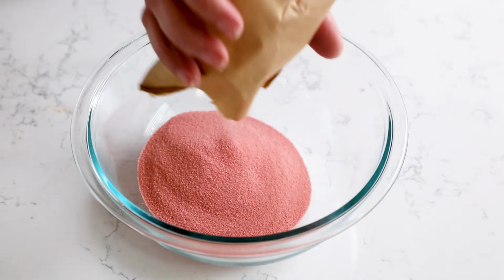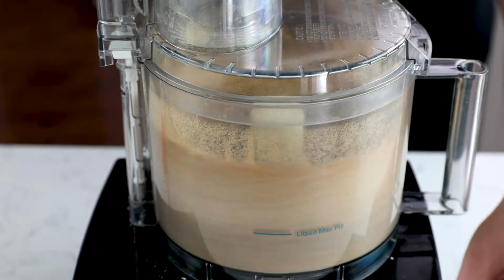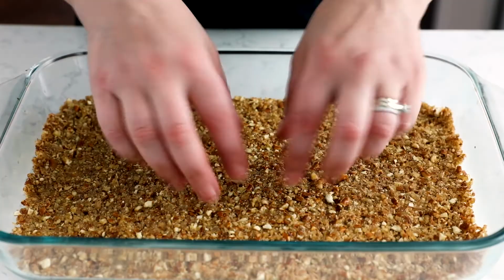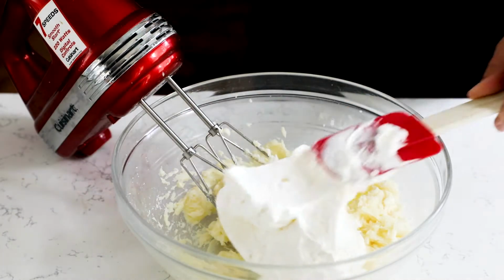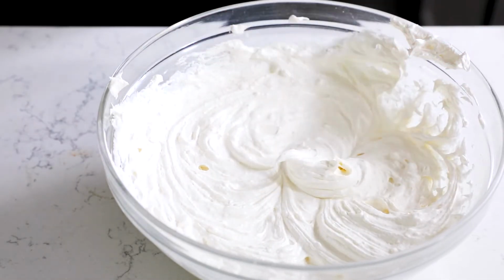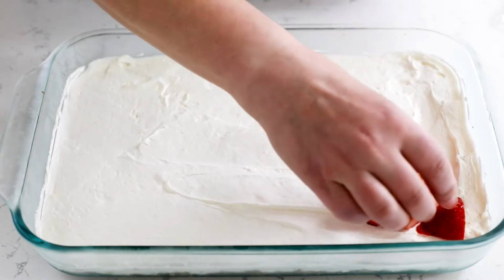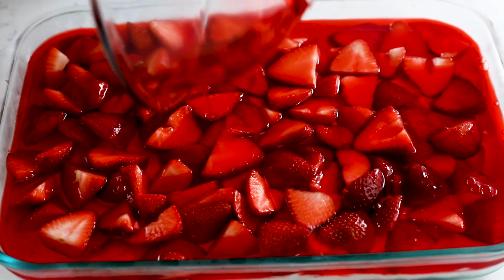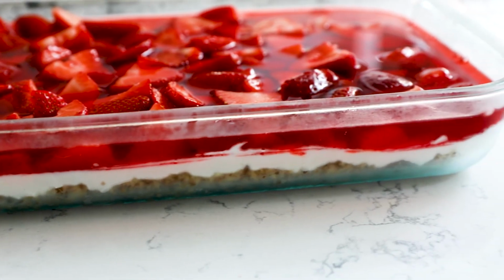Strawberry Pretzel Salad Recipe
This CLASSIC Jello Salad is perfect for potlucks! Strawberry Jello Salad has a pretzel crust, no bake cheesecake filling, fresh strawberries and strawberry jello. It's SO good - even if it sounds weird.

INGREDIENTS
STRAWBERRIES:
1 6-ounce box strawberry Jell-o
2 cups boiling water
CRUST:
2 cups crushed pretzels about 5 cups of twists, see note
3 tablespoons granulated sugar
3/4 cup unsalted butter melted
CHEESECAKE:
8 ounces cream cheese softened
1 cup granulated sugar
8 ounces Cool Whip
2 pounds fresh strawberries hulled and sliced
INSTRUCTIONS
Place Jello powder in a medium sized bowl. Carefully pour boiling water over the powder, stir until it’s all dissolved. Let sit at room temperature until it is completely cool.
While the Jello is cooling, make the crust. Stir together the crushed pretzels with sugar and melted butter. Press into the bottom of a 9×13-inch pan. Chill for at least 30 minutes.
Make the cheesecake: Beat the cream cheese and sugar with a hand mixer until smooth, then mix in the whipped topping.
Spread cheesecake mixture on top of the crust. Make sure that the cheesecake completely touches all edges of the pan – leave no holes or areas where it’s open, otherwise the jello will soak through when you pour it on. Chill 1 hour.
Assemble the dessert: place the strawberries in a single layer on top of the cheesecake mixture. Carefully pour the cooled jello mixture evenly over the berries and cheesecake. Chill until set, at least 3 hours.
Dessert can be made up to 24 hours ahead. Enjoy within 3 days.
RECIPE NOTES
Approximately 5 cups mini pretzel twists = 2 cups crushed pretzels. It’s best to use a food processor to crush the pretzels so you don’t have large chunks.